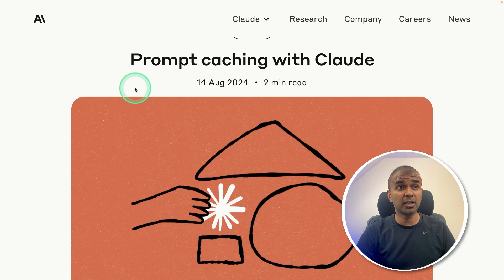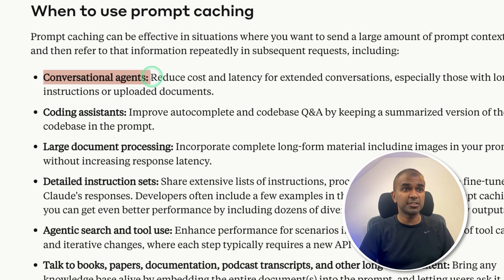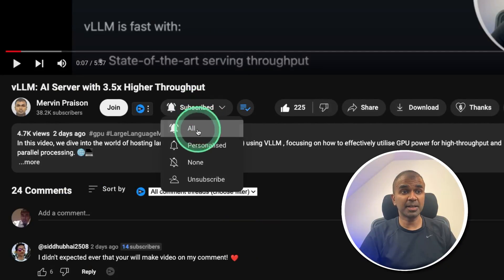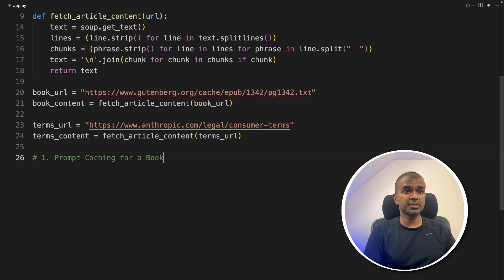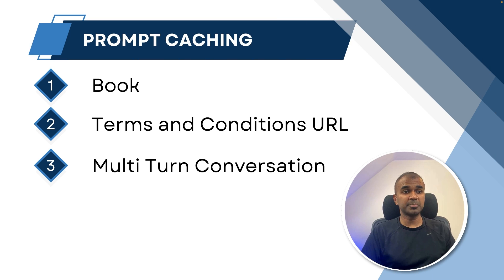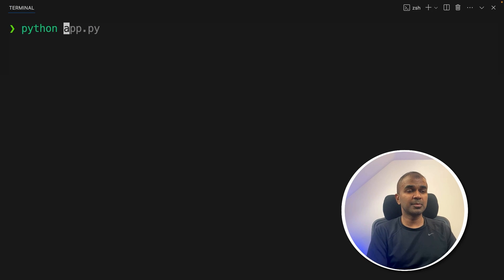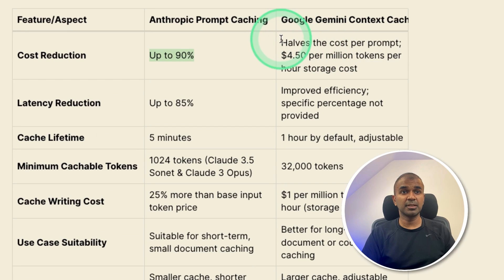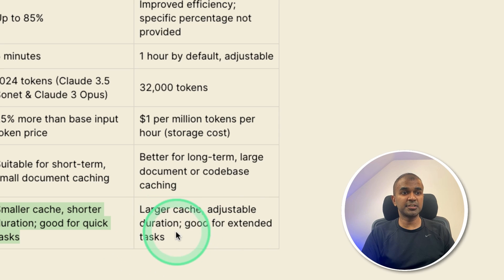Anthropic Claude Prompt Caching Going to be Game Changer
Discover how to drastically reduce the costs and latency of using large language models with prompt caching in Claude! 🌟 In this video, we explore how prompt caching can lower costs by up to 90% and improve response speed by 85%. Whether you're working with Claude 3.5 Sonnet or Claude 3 HighQ, this tutorial will guide you through the entire process—from setup to execution. Perfect for those handling multiple large documents, conversational agents, or complex coding assistants.

🛠 What You’ll Learn:
Prompt Caching Basics: Understand what prompt caching is and how it works.
Implementation: Step-by-step guide to setting up prompt caching in Claude.
Cost Comparison: Claude's caching benefits vs. Google Gemini’s.
Practical Examples: See prompt caching in action with a Pride and Prejudice book, legal terms, and multi-turn conversations.
Key Differences: Learn when to use Claude versus Google Gemini based on your needs.

Timestamps:
0:00 - Introduction to Prompt Caching
0:50 - How Prompt Caching Works and Its Benefits
1:59 - Implementing Prompt Caching in Claude: Step-by-Step
4:20 - Example 1: Caching a Large Book
5:20 - Example 2: Caching Legal Terms
7:00 - Example 3: Multi-Turn Conversation Caching
8:30 - Claude vs. Google Gemini: Cost and Efficiency Comparison